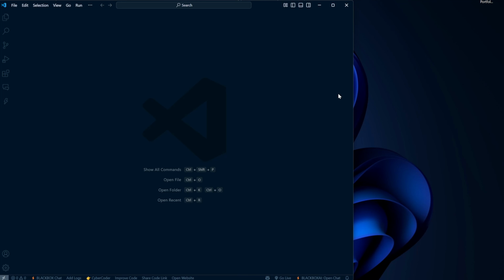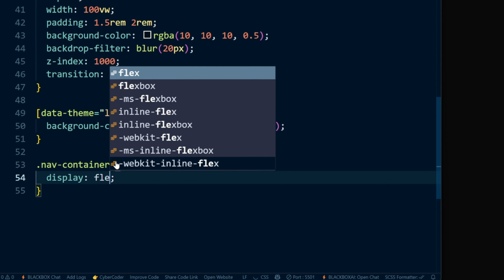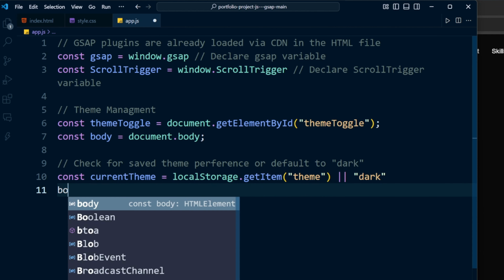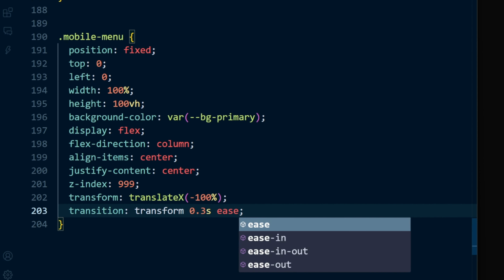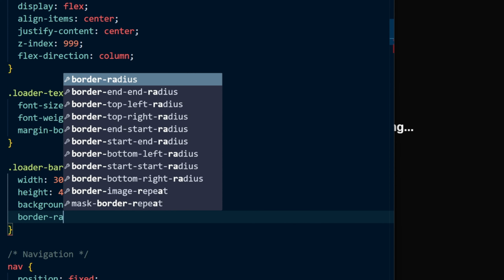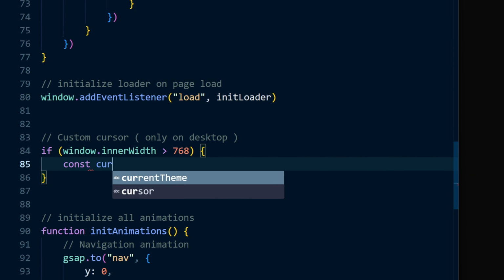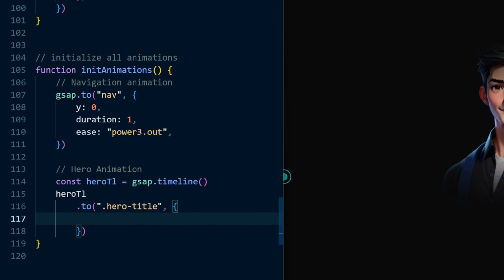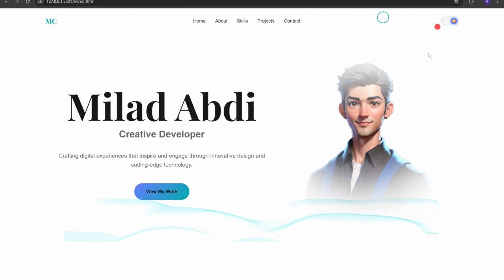Create a 3D Animated Portfolio Website | HTML, CSS, JavaScript, GSAP & Spline Tutorial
🎥 In this full step-by-step tutorial, you'll learn how to create a modern, fully responsive 3D portfolio website using HTML, CSS, JavaScript, and GSAP for smooth animations. We'll also integrate a 3D model from Spline.design to bring the website to life with interactive visuals.

Whether you're a beginner or an experienced developer looking to improve your portfolio, this tutorial breaks down everything clearly — from layout design and animations to adding interactive 3D elements and making the website fully mobile responsive.

✅ What You’ll Learn in This Video:

How to structure your portfolio with HTML

Styling your website with modern CSS techniques

Adding smooth animations using GSAP

Integrating interactive 3D models from Spline

Making the website fully responsive for all devices

Creating a clean, animated user interface

💡 This project is perfect for showcasing your web development skills in a creative and visually appealing way. You’ll walk away with a complete portfolio that you can use or customize for your personal brand or clients.

📂 Technologies Used:
HTML
CSS
JavaScript
GSAP (GreenSock Animation Platform)
Spline.design (for 3D model)

📱 Responsive Design:
Yes, this portfolio works perfectly on desktops, tablets, and smartphones.

👨‍💻 Chapters:
00:00 - Introduction
00:50 - Project Setup
06:00 - Navigation Bar HTML
08:15 - Navigation Bar CSS
12:45 - Theme Toggle CSS
16:35 - Theme Toggle JS
22:00 - Mobile Menu
30:30 - Mobile Menu JS
34:05 - Loading Screen HTML
35:05 - Loading Screen CSS
37:45 - Loading Screen JS
40:32 - Initialize all animations
43:30 - Custom cursor
47:23 - Hero section
56:30 – Embedding Spline 3D model
01:01:00 -- Responsiveness